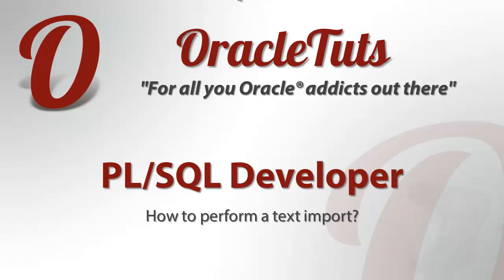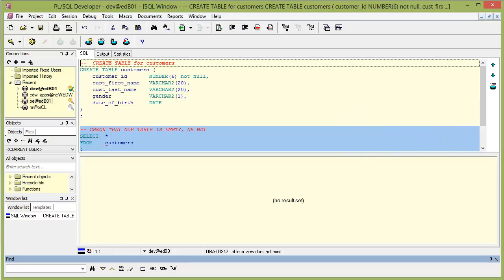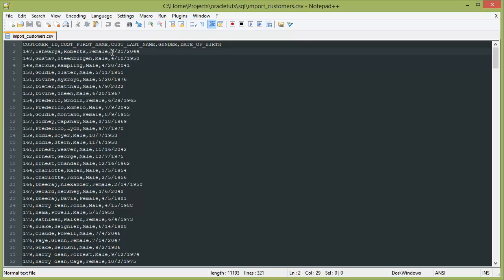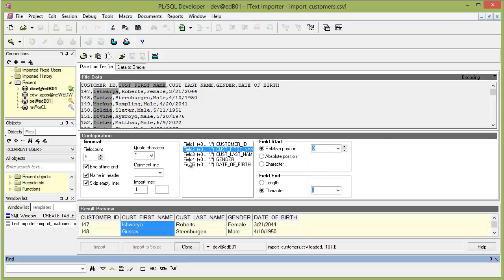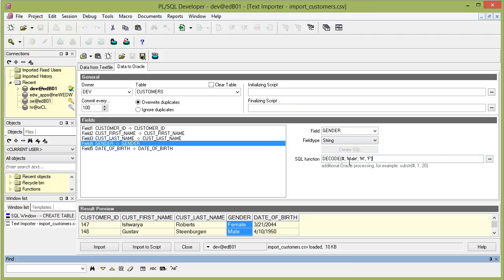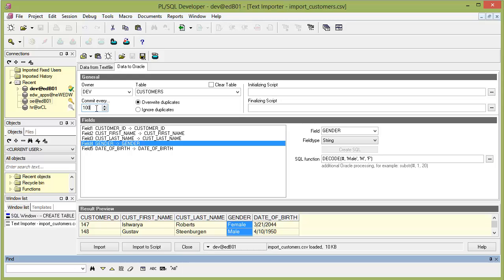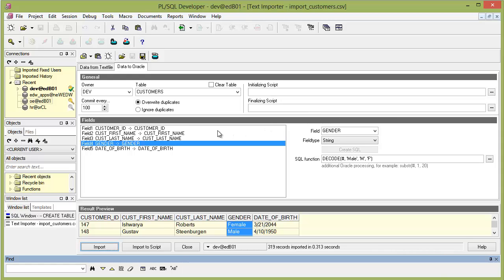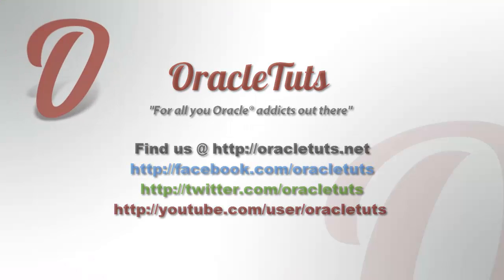How To Perform A Text Import With PL/SQL Developer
Hey guys!

I am TJ Abrahamsen, with OracleTuts.

In this video I will show you how you can use PL/SQL Developer from Allround Automations to import a text file, in my case a .CSV file into a simple table.

This tool can be used for many types of data imports into an Oracle table.

I hope you find the little video helpful.

~ TJ